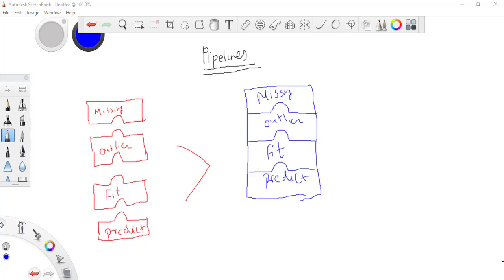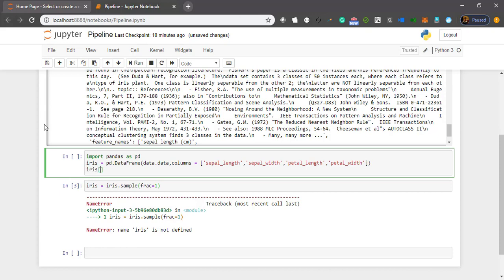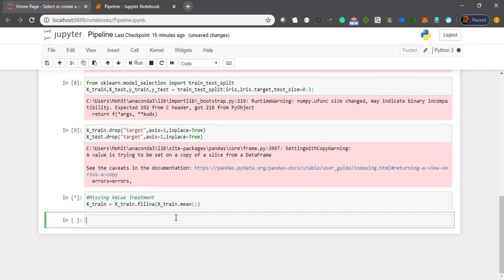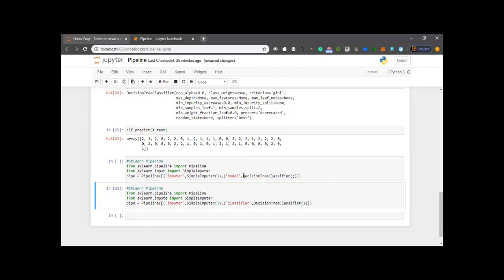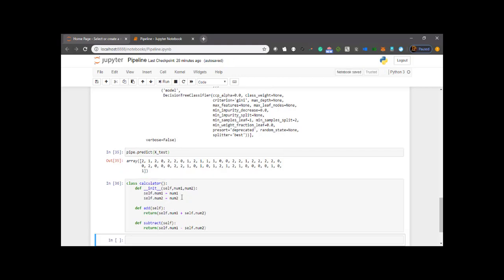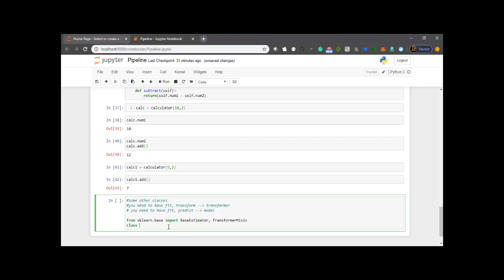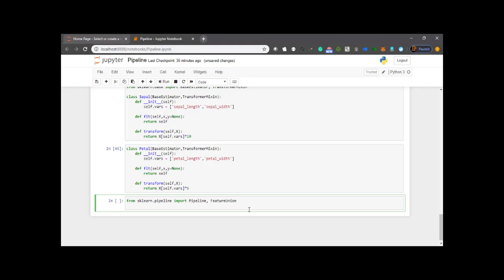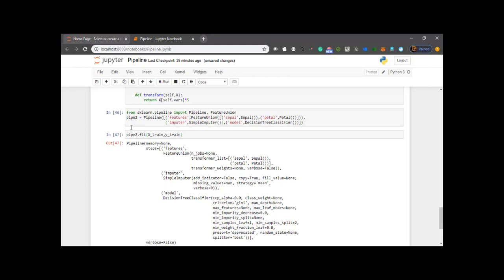SK Learn Pipelines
This video explains the basics of SKLearn pipelines and how to use them in machine learning